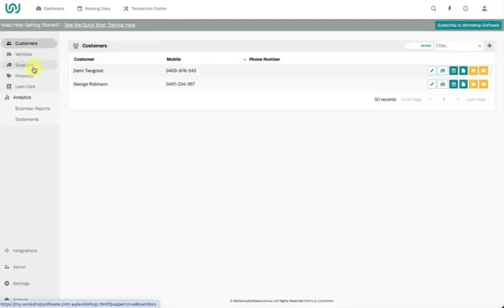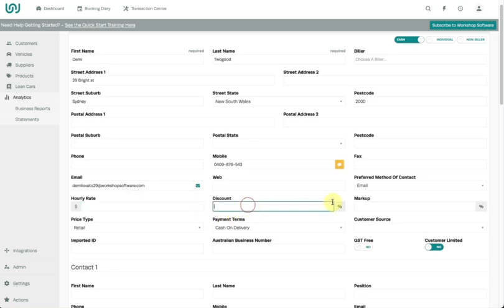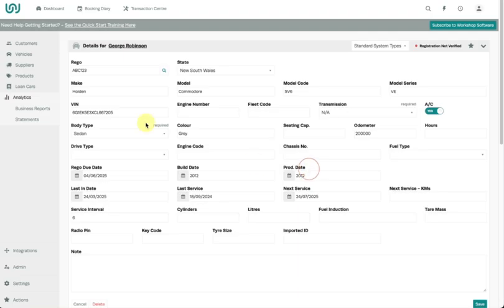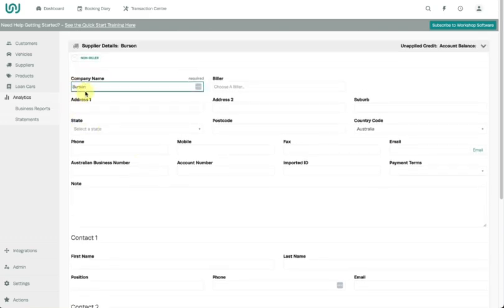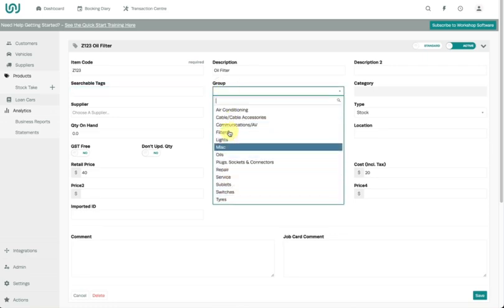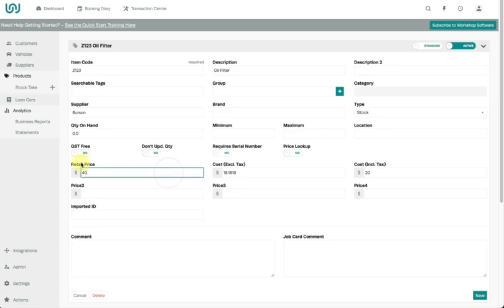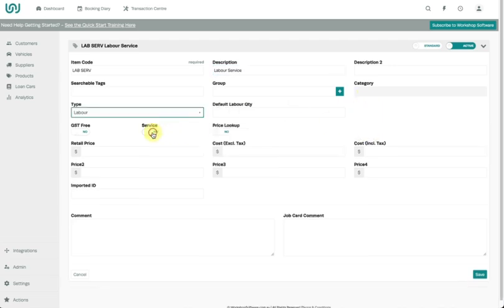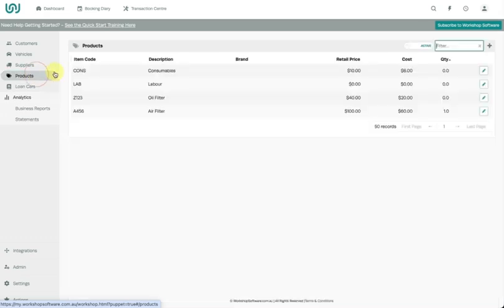3 Customer, Supplier and Products - Training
Learn how to create and manage customers, vehicles, suppliers, products and labour in Workshop Software.

In this video:

0:00 The customers page
0:29 Editing a customer
0:51 Cash or account customers
1:21 Contact details and reminder method
1:39 Price adjustments
2:18 Adding vehicles
2:32 The vehicles page
3:00 Registration lookup
3:53 Rego and service dates
4:14 Transferring ownership and vehicle history
4:36 Suppliers
5:11 Billers such as Capricorn
6:05 Products
6:47 Searchable tags and product groups
7:20 Stock levels and location
8:00 Tax free, don't update quantity and serialised products
8:39 Prices and comments
9:14 Labour lines
9:56 Service labour
11:00 Labour price and cost

Good to know:

• A vehicle can't be added on its own. It must be added to a customer.
• Registration lookup is turned on in Integrations, under Automotive, then Registration Lookup.
• The rego due and next service dates are used by the reminder system.
• If you're using the app for mechanics to clock on and off, labour cost is calculated from the mechanic's profile.

Next up: 4 Customer Workflow - Training.